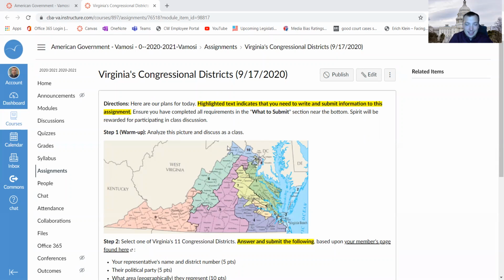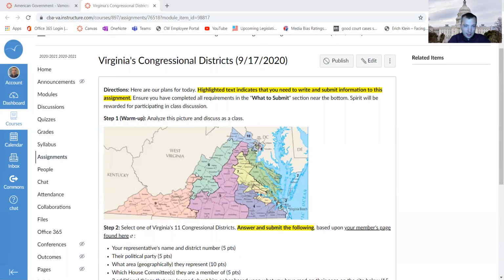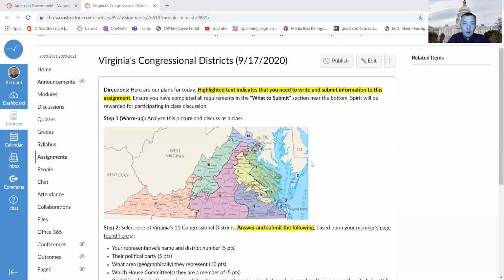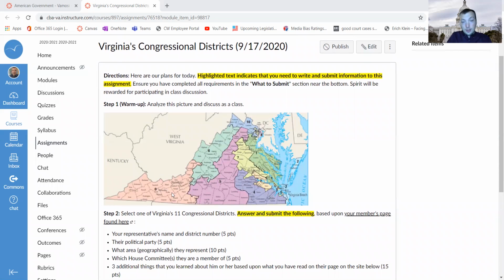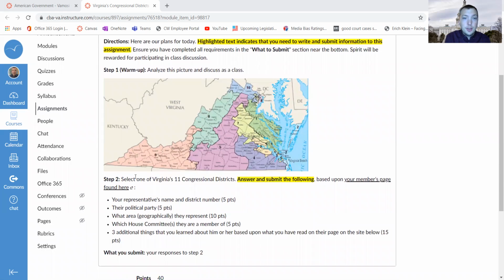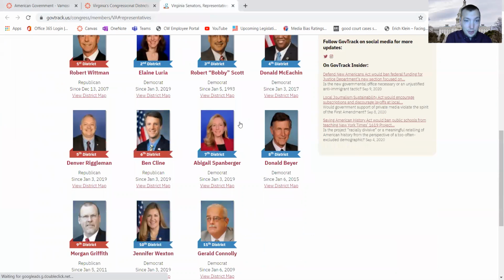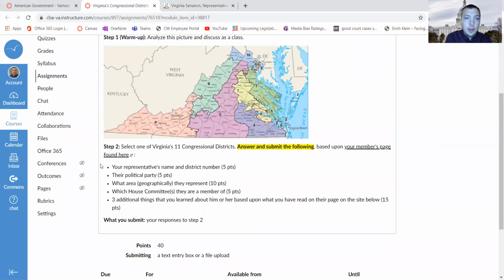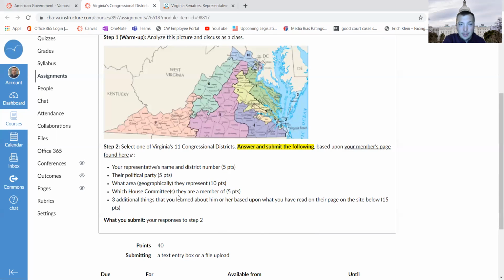Virginia's Congressional Districts